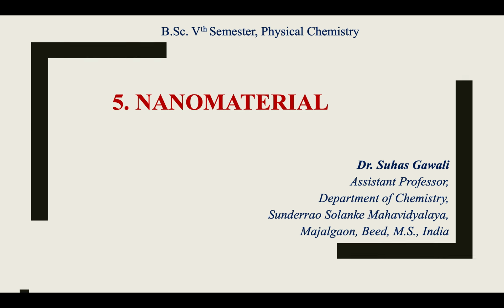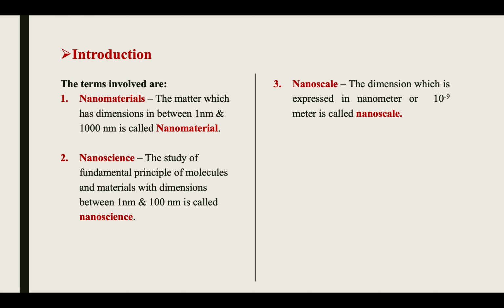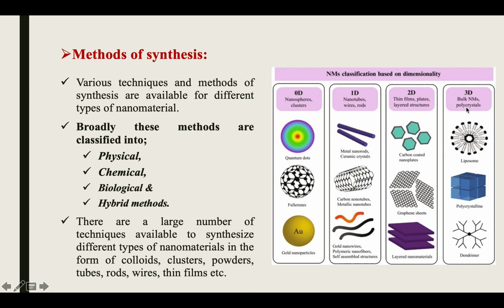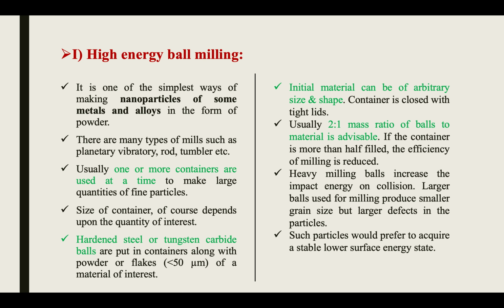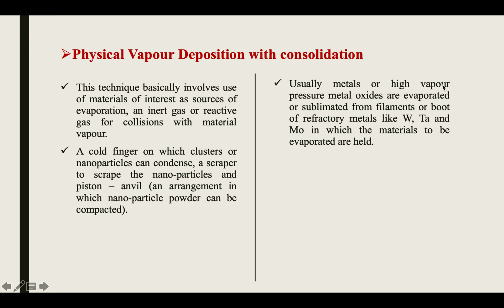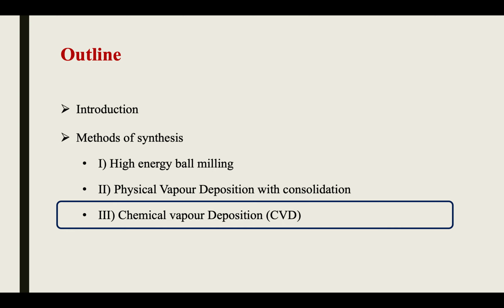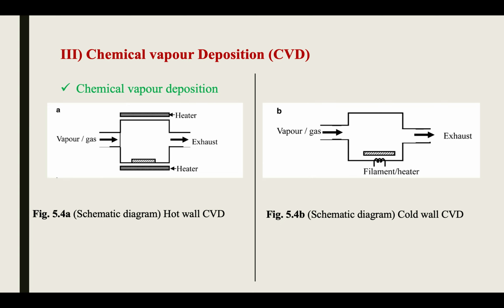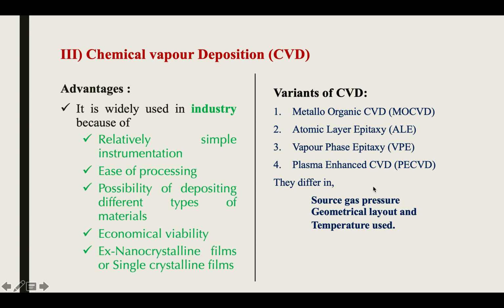V Nanomaterials L1|| Introduction| Methods of synthesis|High energy ball milling|PVD|CVD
V Nanomaterials L1||Introduction| Methods of synthesis|High energy ball milling|Physical Vapour Deposition with consolidation|Chemical Vapour Deposition (CVD)